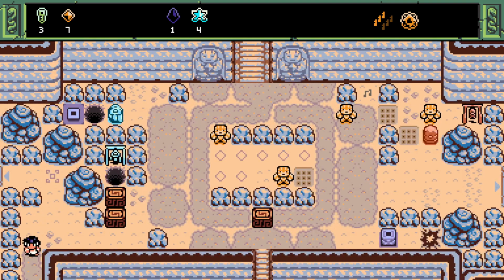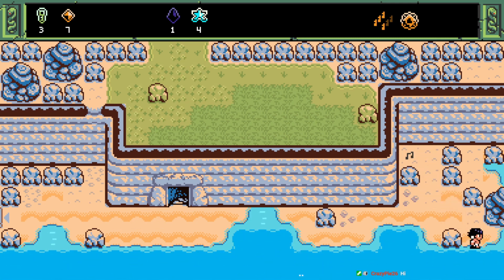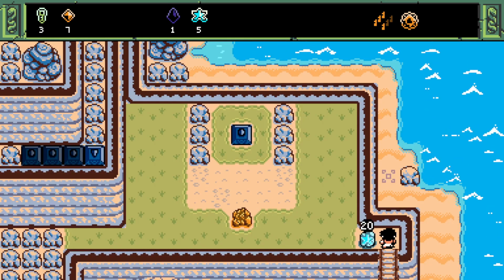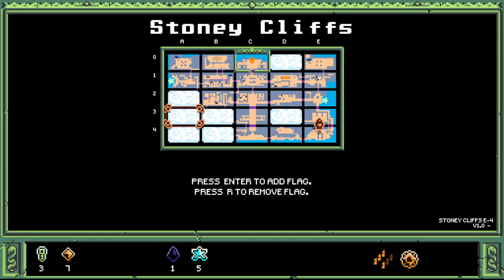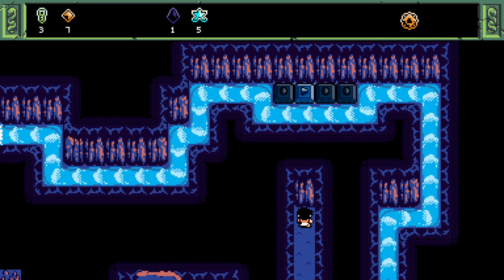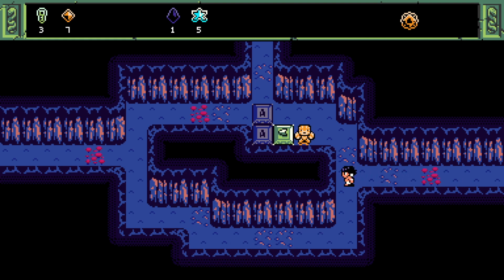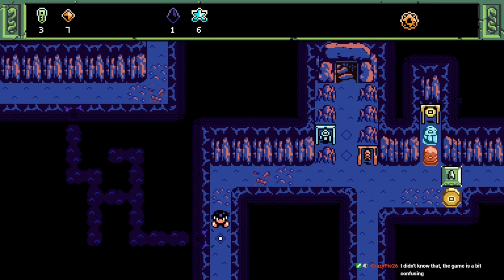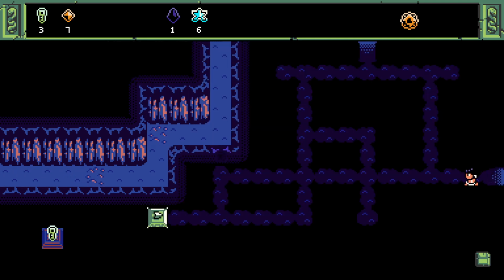Isles of Sea & Sky (Blind) Part 2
It's time to work with the rock golem